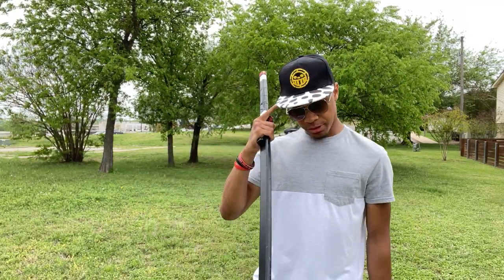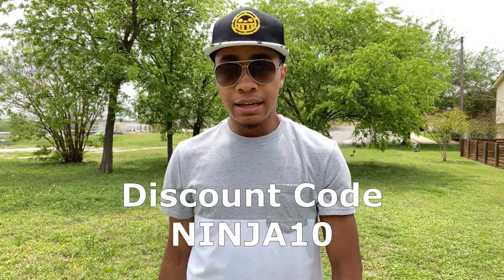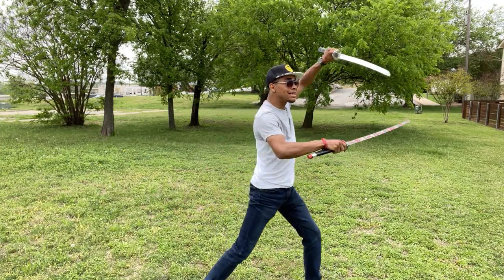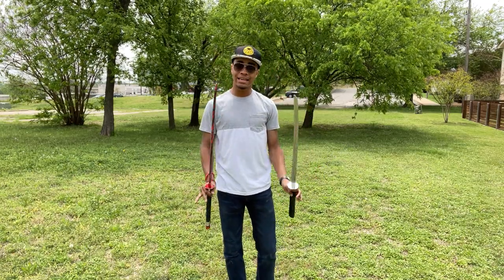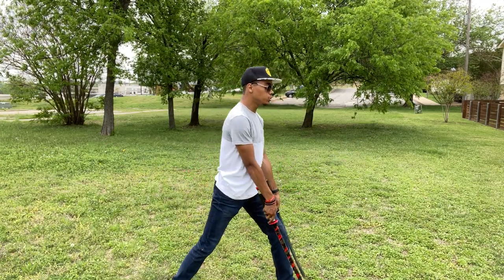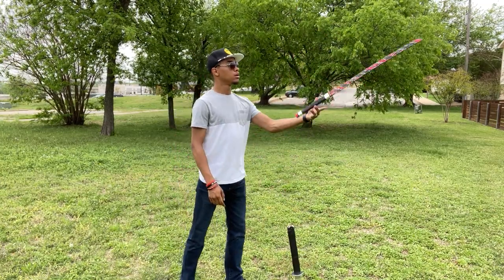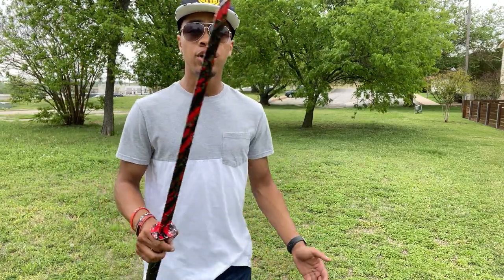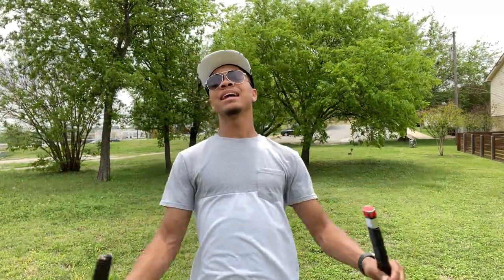Zoro's Two Sword Style Combination (1of5) | Martial Arts Tutorial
This month we are going to be breaking down a dual sword combination inspired by one of my favorite anime characters. Roronoa Zoro from The Straw Hat Pirates on One Piece. So if you want to learn an awesome katana trick then get your xma stunt swords ready and lets do it!